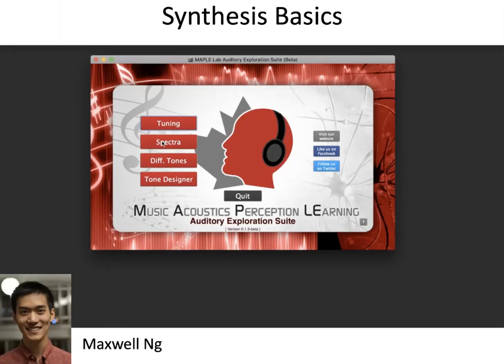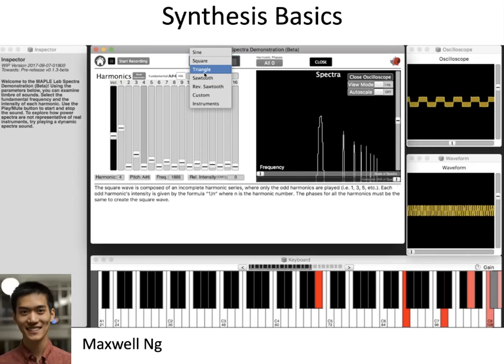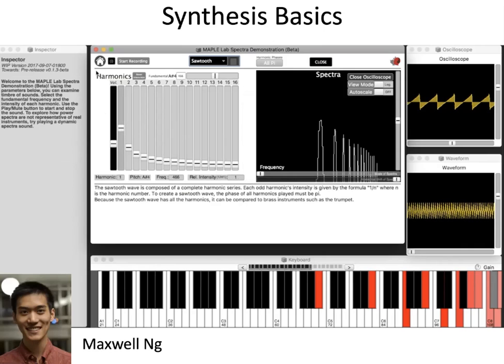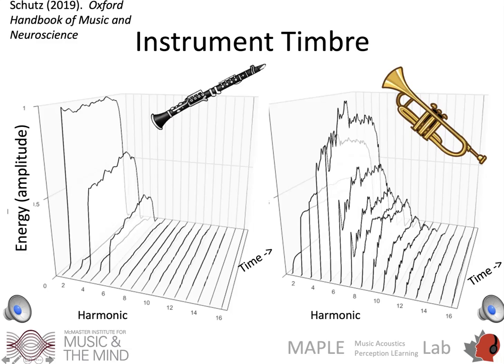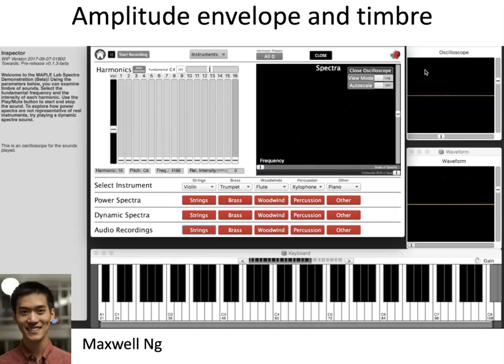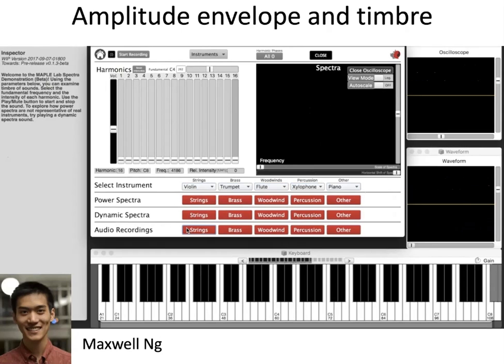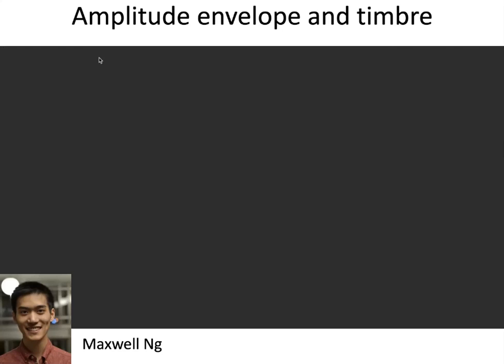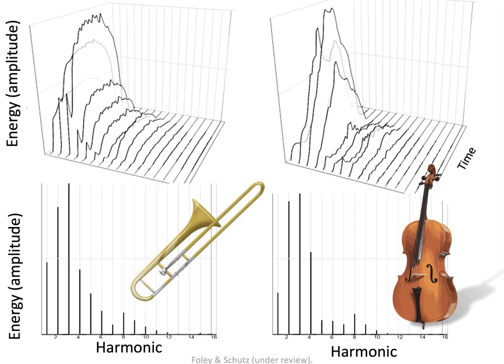Sculpting Sound - Michael Schutz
Presented at the 2021 Future Directions of Music Cognition conference held by Ohio State University.